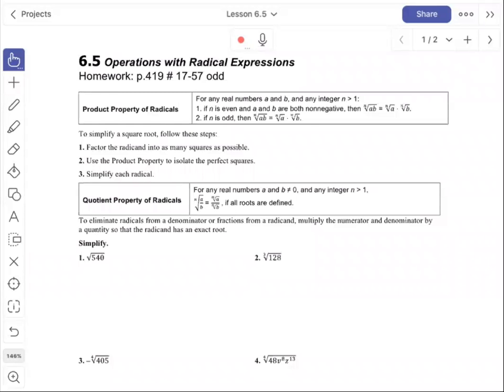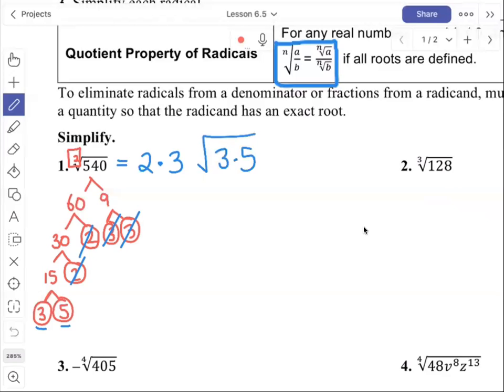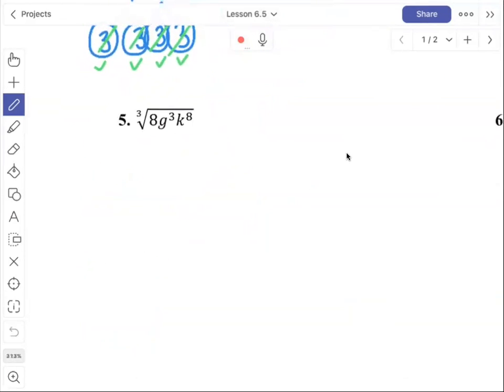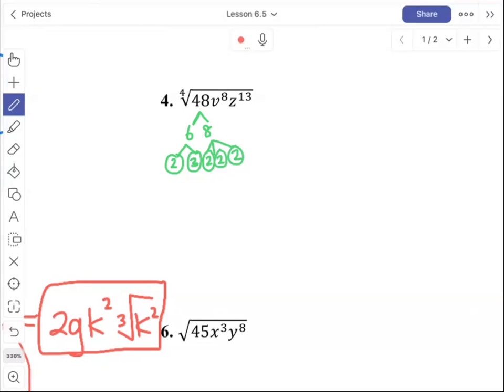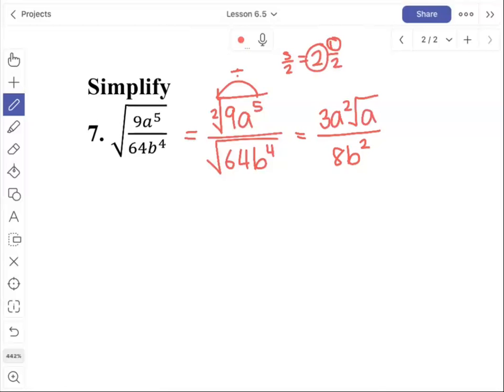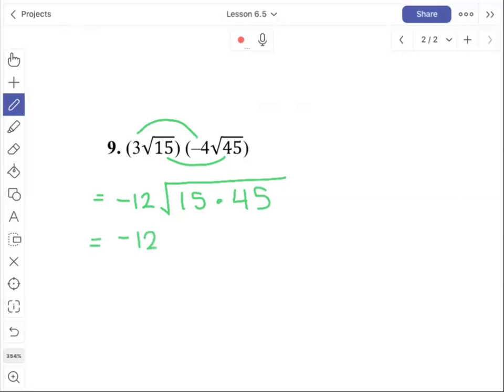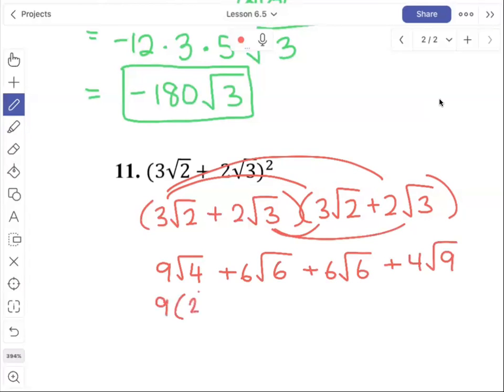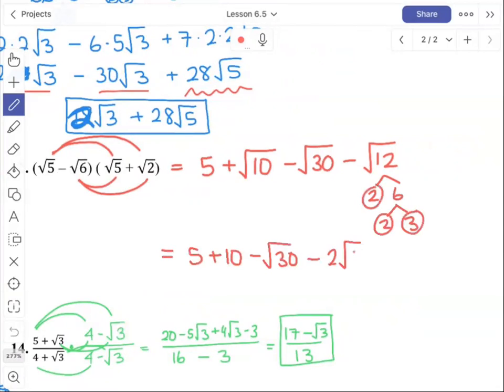Lesson 6.5 (Alg2) with Mrs. Leong